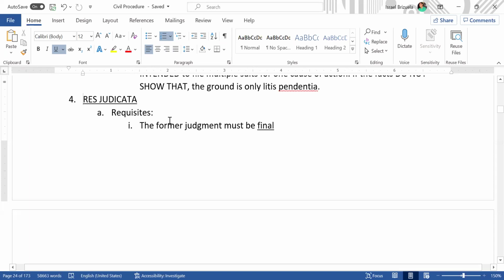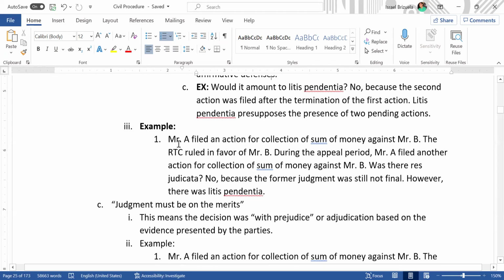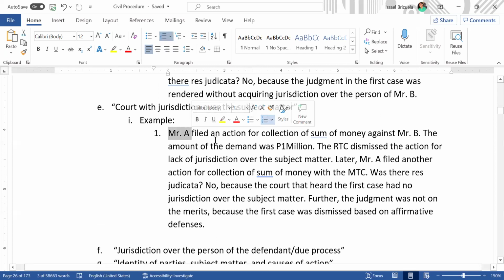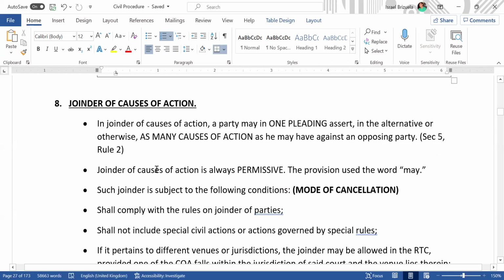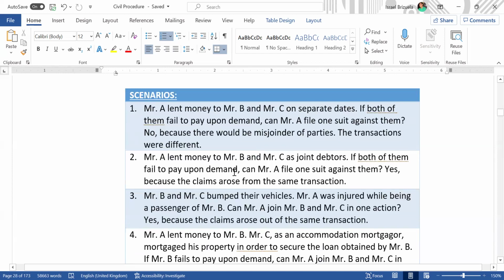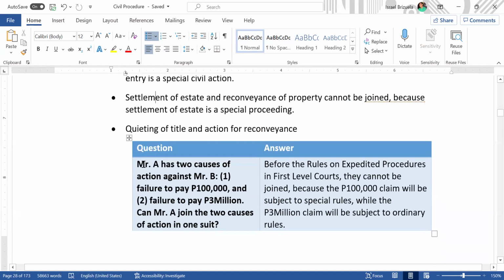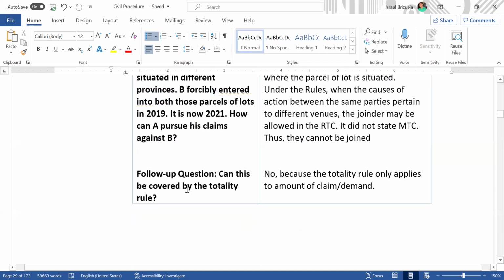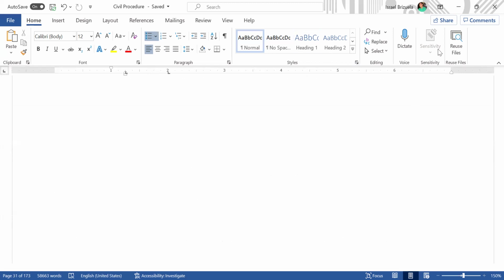Civil Procedure Rule 2 [2/2]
This an introduction to civil procedure in the Philippine setting.